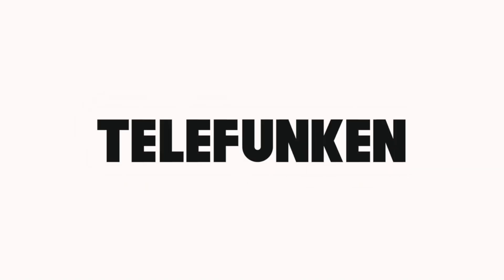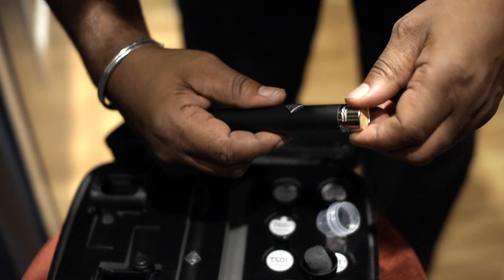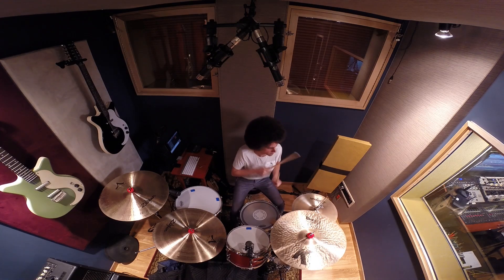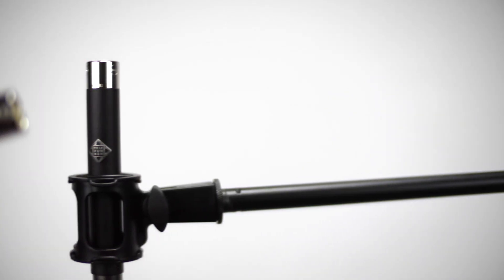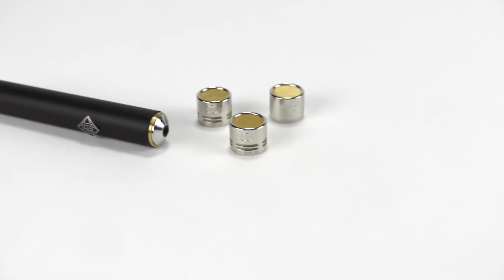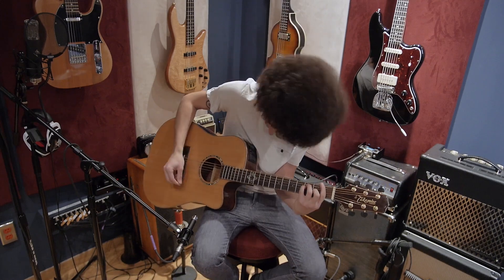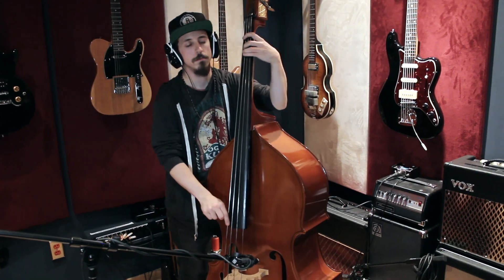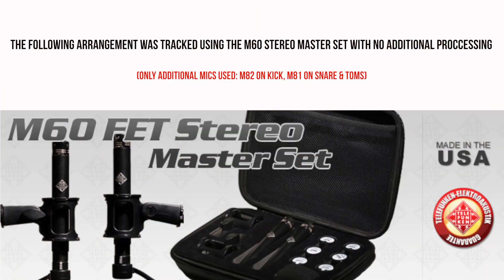TELEFUNKEN Elektroakustik M60 FET Microphone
INTRODUCING THE TELEFUNKEN M60 FET MICROPHONE SYSTEM

With over a year and half of development and beta testing with top recording engineers, the newly designed M60 FET (Field Effect Transistor) small diaphragm microphone is TELEFUNKEN Elektroakustik's first non-vacuum tube, FET-based solid-state condenser microphone. The M60 FET Series is designed to utilize the same interchangeable TK6x capsules as the TEC Award-winning ELA M 260 small diaphragm tube microphone.

Utilizing a unique proprietary circuit topology, this re-interpretation of the classic FET mic amplifier produces an exceptional transient response and SPL handling capabilities. Carefully selected and tested components are hand-plugged into gold-plated circuit board traces to provide an ultra-clean true Class A discrete amplifier with a frequency response of +/- 2dB from 20Hz to 50KHz.

The output is matched with a custom American-made transformer that offers an especially low self-noise and a typical THD+N of 0.015% or better, making it ideal for critical recording applications.

Designed to utilize the same interchangeable TK6X capsule systems as the TEC Award-winning ELA M 260 small diaphragm tube microphone, the M60 FET is an excellent tool for both acoustic and percussive sources. The TK60 cardioid, TK61 omnidirectional and the TK62 hypercardioid capsules are offered individually or in complete sets, as well as matched pairs of M60 FET amplifiers and capsule sets for stereo recording capabilities.

The M60 FET is now shipping.